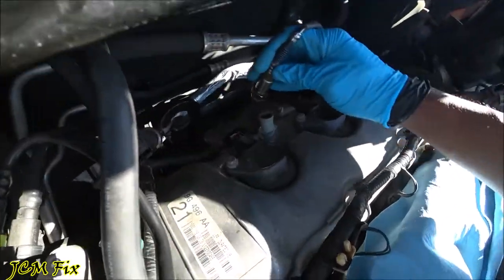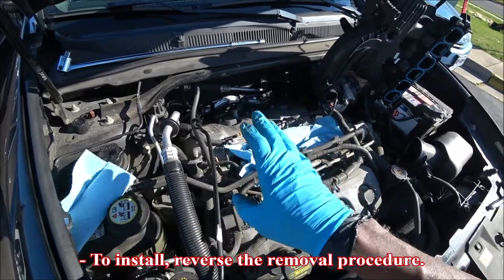P2195 Code Fixed! If Your Mechanic Can Change a Lincoln mkS Oxygen Sensor, So Can You!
FIX CODE P2195. O2 oxygen sensor is fluctuating outside its optimal range BANK 1 SENSOR 1.

In this video I will explain what causes code P2195 "oxygen sensor is fluctuating outside its optimal range" on most cars. Code P2195 is often caused by a bad oxygen sensor on Bank 1 Sensor 1. Sensor 1 means that this is the upstream oxygen sensor. It is also known as the oxygen sensor before the catalytic converter. If you replace the oxygen sensor and code P2195 comes back, then it could be a leak. Bank 2 on V6 engines are usually towards the radiator fan or the right side facing of the vehicle ( but not always). By replacing the oxygen sensor, I fixed code P2195 and it never came back. DIY car repair with @JCM Fix.

00:28 Using the "Autel MaxiPRO MP808TS Automotive Diagnostic Scanner w/ TPMS Service"
02:00 Malfunction Indicator Lamp Code: P2195.
03:51 Finding the O2 sensors on the RH and LH side of the vehicle on a V6 engine.
05:25 Disconnect the crankcase vent tube and vacuum tube from the Air Cleaner (ACL) outlet pipe.
07:20 Disconnect the PCV tube from the PCV valve.
08:09 ABN Upholstery Trim Clip Removal Pliers.
09:35 Remove the upper intake manifold.
10:49 Disconnect the Heated Oxygen Sensor (HO2S) electrical connector.
10:57 1/2 Inch Oxygen Sensor Wrench 22 mm Offset Removal Flare Nut Socket Tool
11:51 Old one: WALKER PRODUCTS (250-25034) Oxygen (O2) Sensor
12:00 New one: Denso 234-5097 Air Fuel Sensor

⬇️ Car Model Shown: 2009 Lincoln mkS 3.7L V6 AWD
⬇️The parts that were shown in this video (# CommissionsEarned):
1: Denso 234-5097 Upstream Air Fuel Sensor
2. (OEM) MOTORCRAFT DY1111 Upstream Oxygen Sensor
3. (OEM) MOTORCRAFT DY1056 Downstream Sensor
4. Permatex 80078 Anti-Seize Lubricant with Brush Top Bottle, 8 oz.

⬇️ JCM Fix's DIY Tools used in this video (# CommissionsEarned):
1. ABN Upholstery Trim Clip Removal Pliers
2. BLACK+DECKER 20V MAX Drill & Home Tool Kit, 68 Piece (LDX120PK):
3. GEARWRENCH 3/8-Inch Drive Flex Ratchet
4. TEKTON 4957 Impact Adapter and Reducer Set, Cr-V, 4-Piece
5. Powerbuilt 1/2-Inch Drive Click Micrometer Torque Wrench- 644999:
6. XSTRAP 6PCS Flat Bungee Cords with Hooks Set
7. Performance Tool W3033 Pry Bar Set, 3-Piece
8. Powerbuilt 1/4-Inch Drive Metric Deep Socket Set 10-Piece (4-13 mm)- 640538:

JCM Fix is a participant in the Amazon Services LLC Associates Program.
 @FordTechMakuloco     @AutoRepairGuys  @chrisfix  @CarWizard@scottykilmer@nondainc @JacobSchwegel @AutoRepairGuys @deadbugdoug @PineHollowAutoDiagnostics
Air Fuel Sensor p2195 p2197 p0171 p0174 Ford expedition  Air–fuel Ratio P1155 check engine light P1135 air fuel ratio sensor oxygen sensor o2 sensor Toyota Lexus air fuel ratio sensor testing air fuel ratio sensor test oxygen code bank 1 sensor 1 bank 2 sensor 1 how to find o2 sensor locations AFR Sensor oxygen sensor replacement  Toyota oxygen sensor air fuel mass air flow OEM Denso rough
- How to Fix P2195 Engine Code in 5 Minutes [4 DIY Methods / Only $8.12]
- Fixing a p2195 p2197 p0171 p0174 code on a Ford
- What is P2195 Engine Code [Quick Guide]
- HYUNDAI KIA CODE P2195 OXYGEN SENSOR
- 2010 Toyota Venza Oxygen Sensor Bank 1 Sensor 1 P2195
- Scion tC P2195 P2238 Oxygen Sensor BAD heater - MIL SOLVED
- FIX CODE P2197 O2 SENSOR SIGNAL STUCK BIASED LEAN BANK 2 SENSOR 1
- How to Check and Replace an Oxygen Sensor (Air Fuel Ratio Sensor)
- Parts Cannon Matrix: P2195